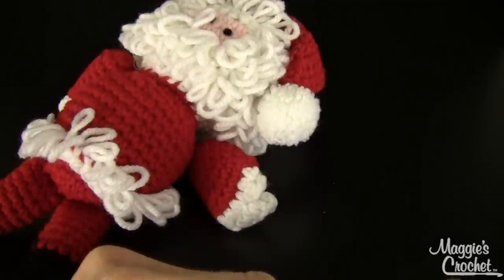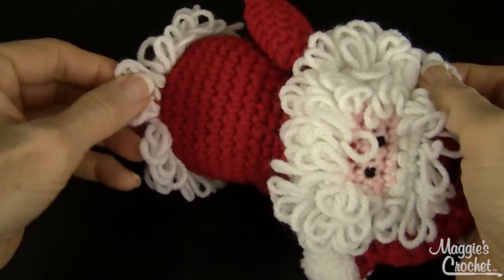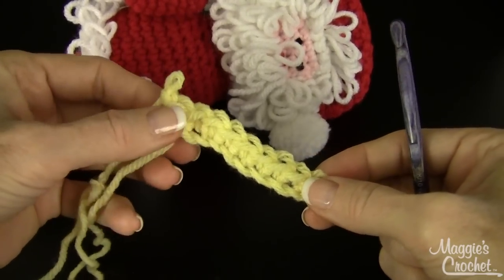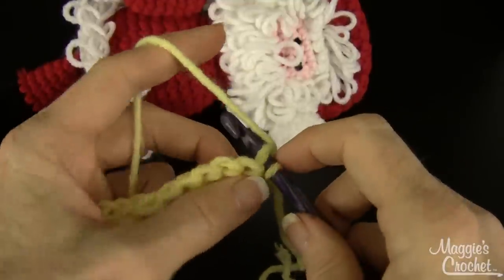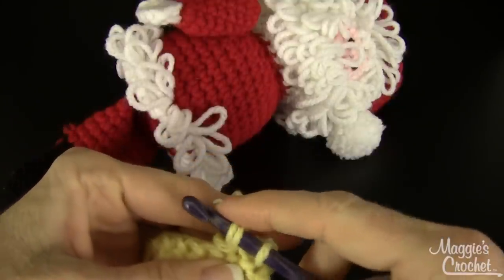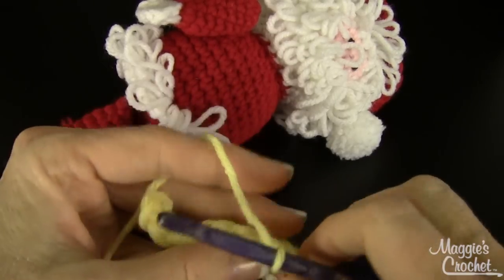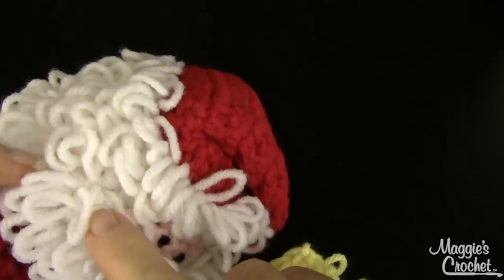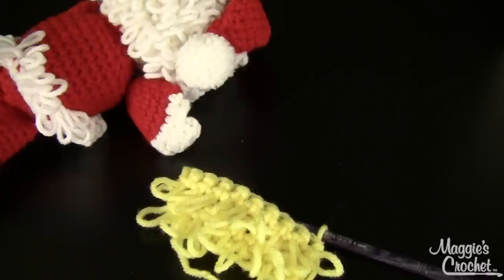Crochet Single Loop Stitch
Happy Crocheting,
Maggie